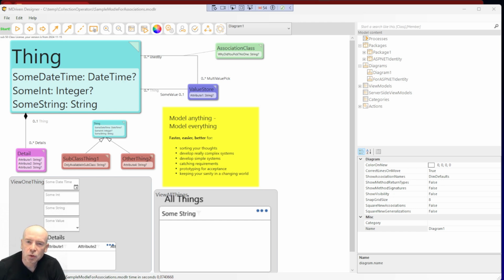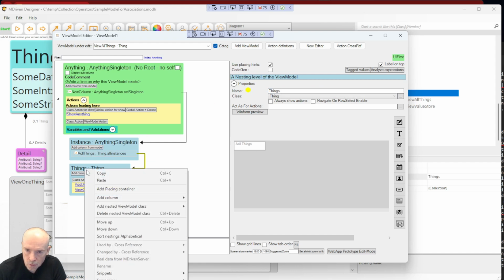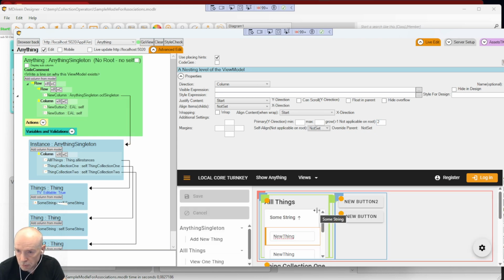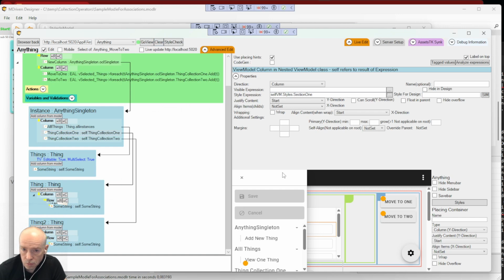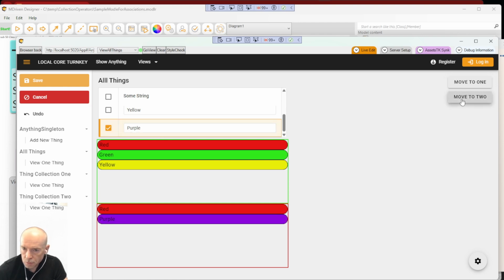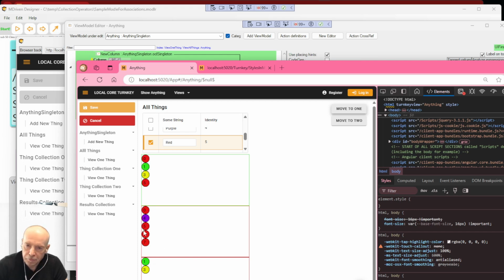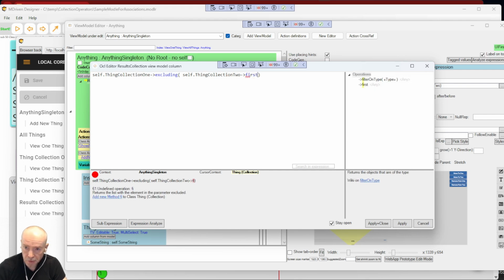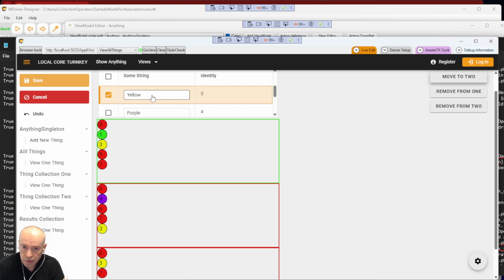OCL Operators, explained with live data in MDriven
In this video, I take some time to build the app I use to show the effect of the operators. If you only want the operator-discussion, skip ahead to 48 minutes.